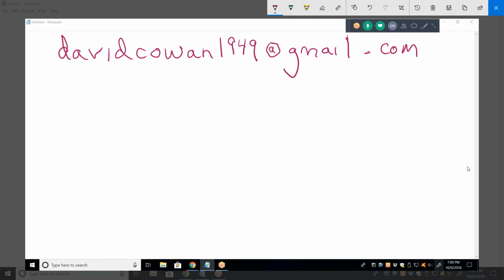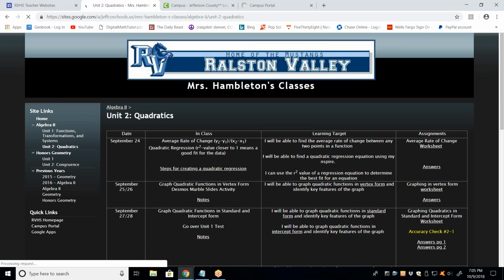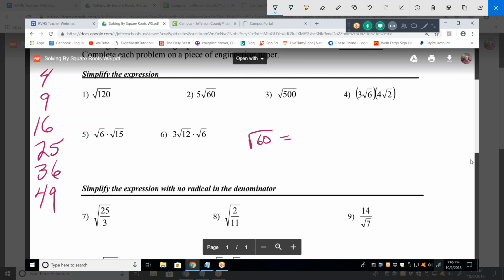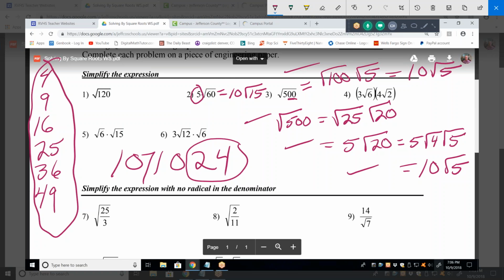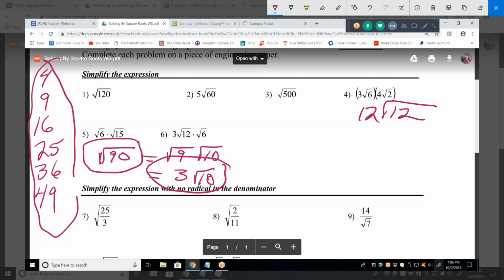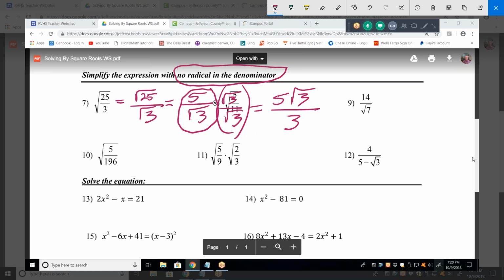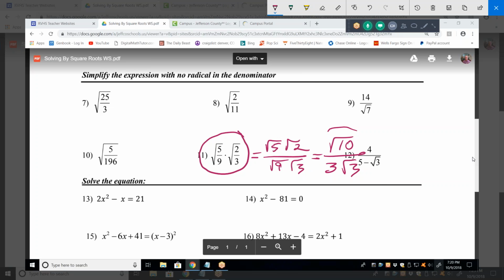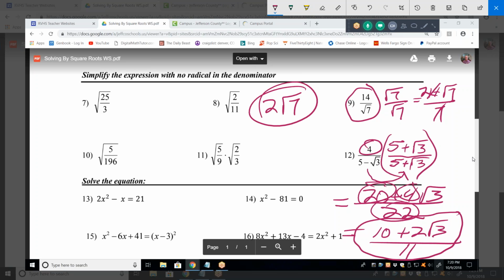Online Algebra 2 tutoring, NH100918